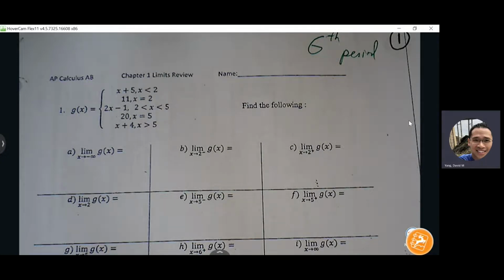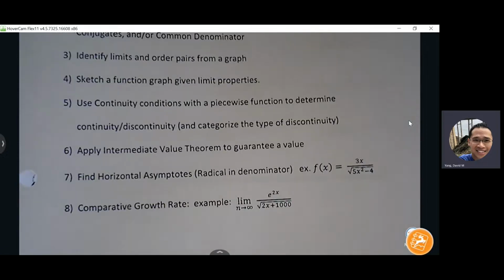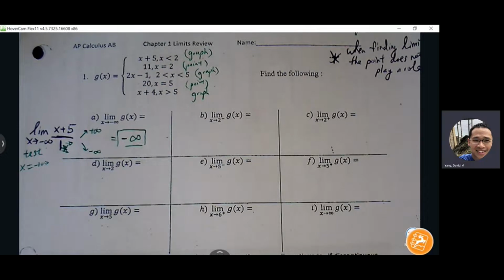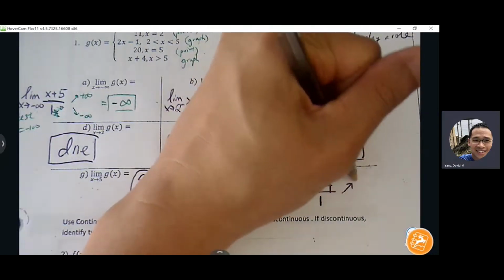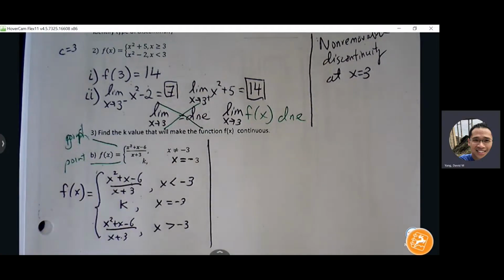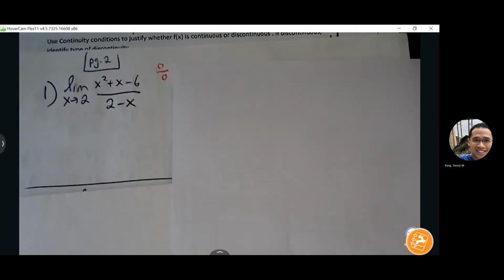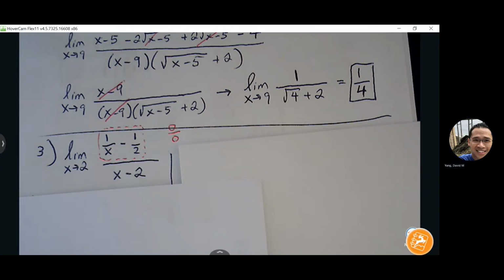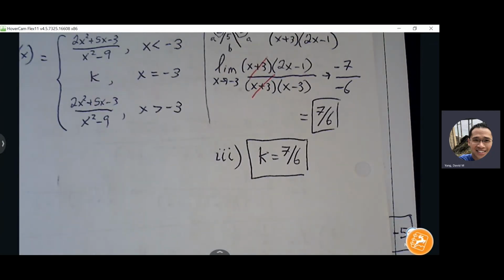Ch .1 Limits Test Review Day 1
AP Calculus AB - Fri. Aug 26, 2022